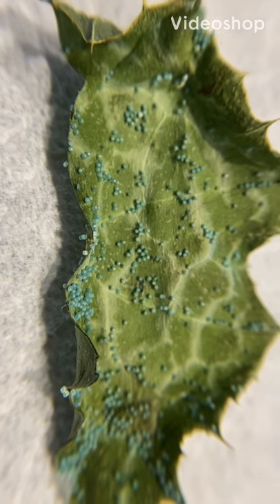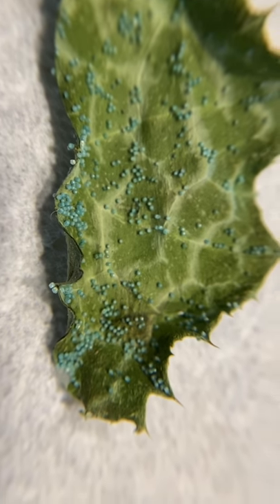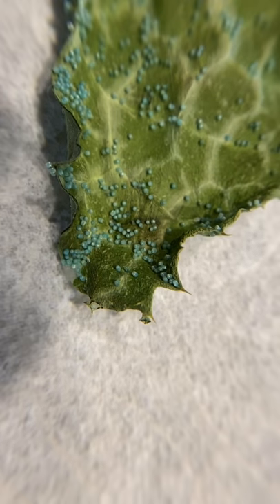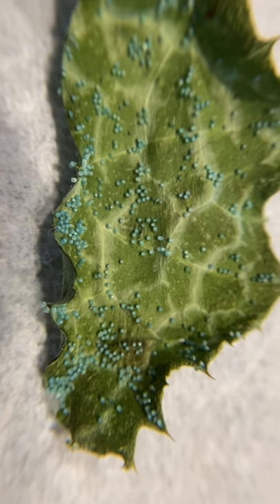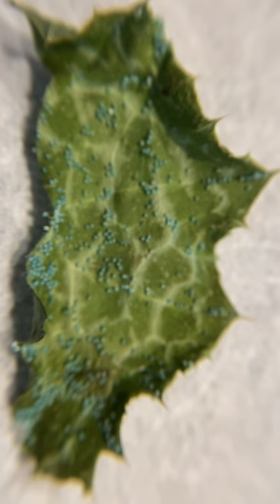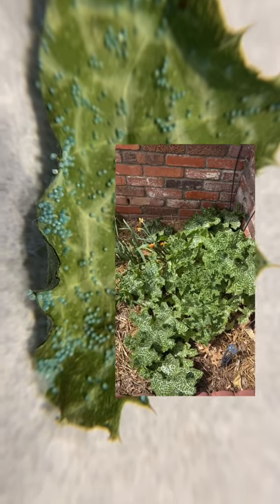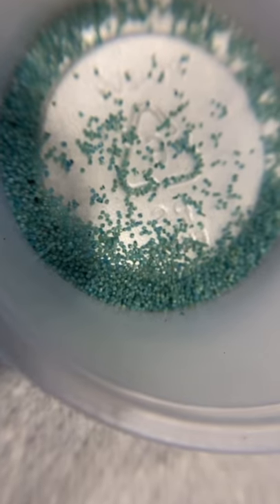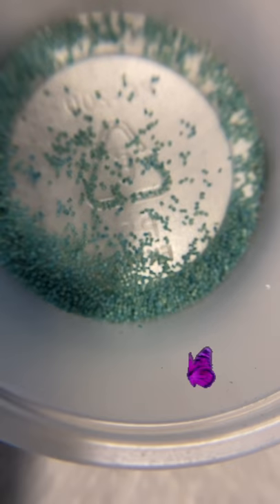Life Cycle 2: Butterfly Eggs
Painted lady butterfly eggs on a milk thistle leaf.  Butterflies lay eggs on a leaf before we remove them to eat an instant diet.